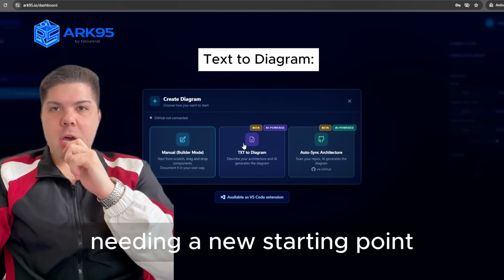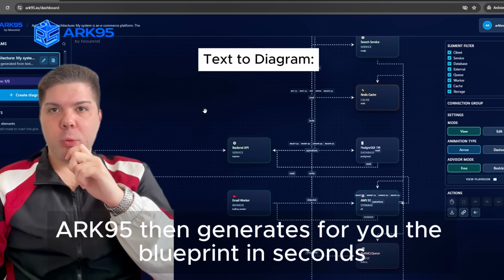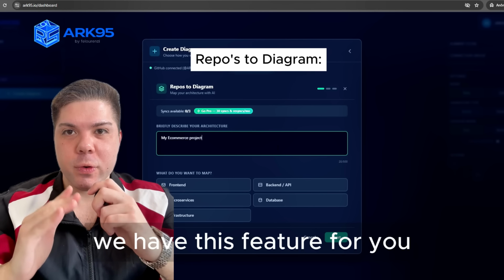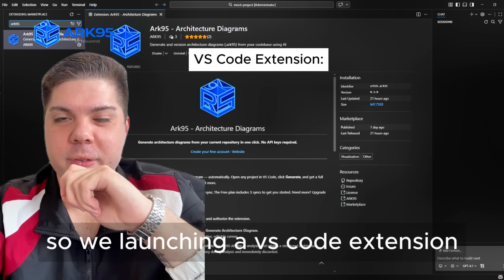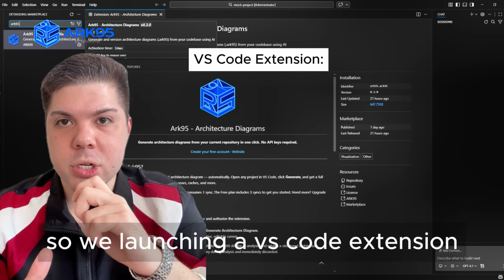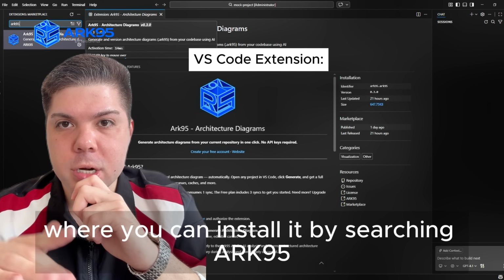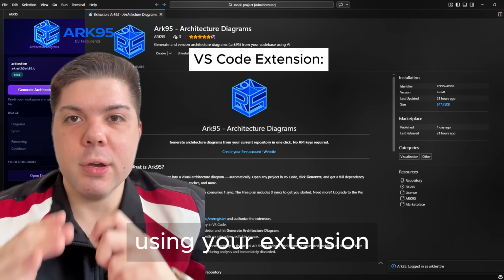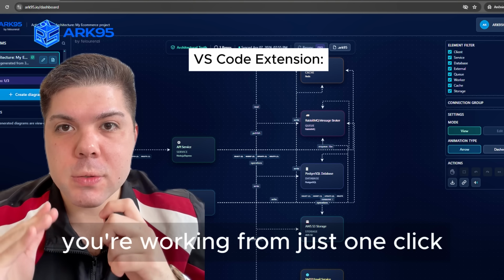System documentation as you know it is DEAD.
Stop wasting time. Start visualizing.

💻 INSTALL THE VS CODE EXTENSION
Turn your local code into living architecture in seconds:

🏗️ SEE IT IN ACTION (LIVE DEMO)